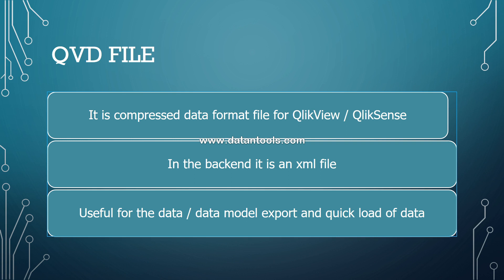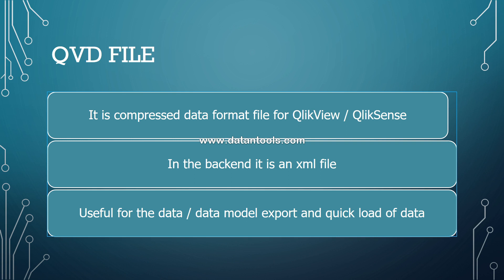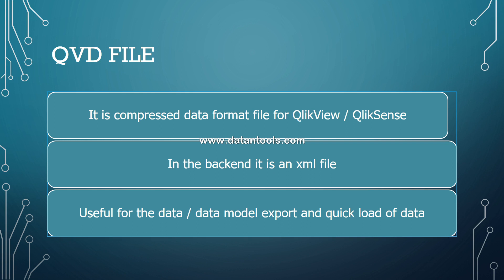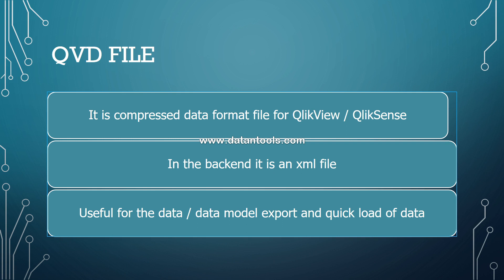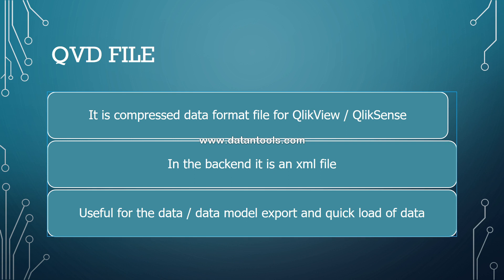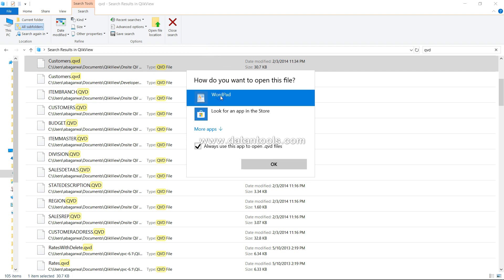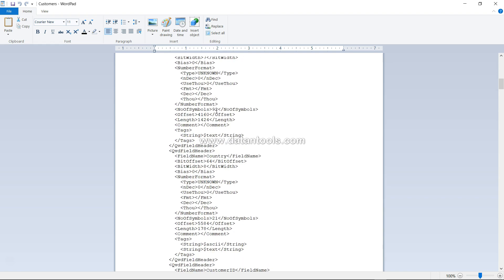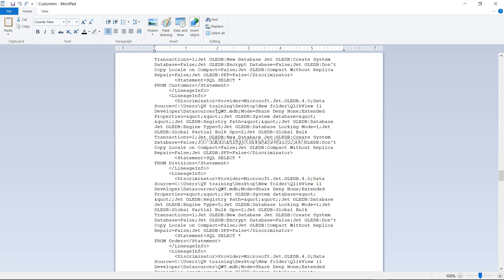55 What is a QVD file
In this qliksense tutorial video I have talked about what is a qvd file and why it is used in qliksense. Also talked about some technical details like why it is able to compress data as well what is the structure of the qvd file in the backend.

A QVD (QlikView Data) file is a file containing a table of data exported from Qlik Sense. QVD is a native Qlik format and can only be written to and read by Qlik Sense or QlikView. The file format is optimized for speed when reading data from a script but it is still very compact. Reading data from a QVD file is typically 10-100 times faster than reading from other data sources.

QVD files can be read in two modes: standard (fast) and optimized (faster). The selected mode is determined automatically by the script engine.

There are some limitations regarding optimized loads. It is possible to rename fields, but any of the operations mentioned here will disable the optimized load and result in a standard load.

Any transformations on the fields that are loaded.
Using a where clause causing Qlik Sense to unpack the records.
Using Map on a field that is loaded.

Purpose of QVD files
QVD files can be used for many purposes and more than one may apply in any given situation. At least four major uses can be easily identified:

Increasing load speed
By buffering non-changing or slowly-changing blocks of input data in QVD files, script execution becomes considerably faster for large data sets.

Decreasing load on database servers
The amount of data fetched from external data sources can also be greatly reduced. This reduces the workload on external databases and network traffic. Furthermore, when several scripts share the same data, it is only necessary to load it once from the source database into a QVD file. Other apps can make use of the same data through this QVD file.

Consolidating data from multiple apps
With the binary script statement, data can be loaded from a single app into another app, but with QVD files a script can combine data from any number of apps. This makes it possible for apps to consolidate similar data from different business units, for example.

Incremental
In many common cases, the QVD functionality can be used for incremental load by loading only new records from a growing database.

Creating QVD files
A QVD file can be created in two ways:

Explicit creation and naming using the store command in the script. State in the script that a previously-read table, or part thereof, is to be exported to an explicitly-named file at a location of your choice.

Automatic creation and maintenance from script. When you precede a LOAD or SELECT statement with the buffer prefix, Qlik Sense will automatically create a QVD file, which, under certain conditions, can be used instead of the original data source when reloading data.

There is no difference between the resulting QVD files with regard to reading speed.

QVD format
A QVD file holds exactly one data table and consists of three parts:

Header.

Note: If the QVD file was generated with QlikView the header is a well-formed XML header (in UTF-8 char set) describing the fields in the table, the layout of the subsequent information and other metadata.
Symbol tables in a byte-stuffed format.
Actual table data in a bit-stuffed format.